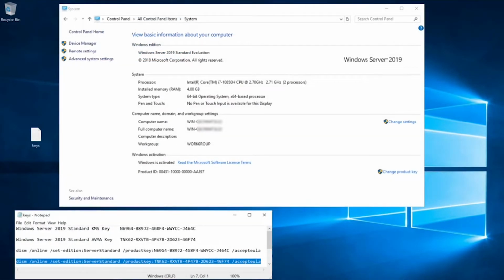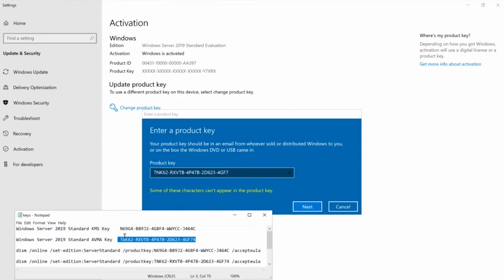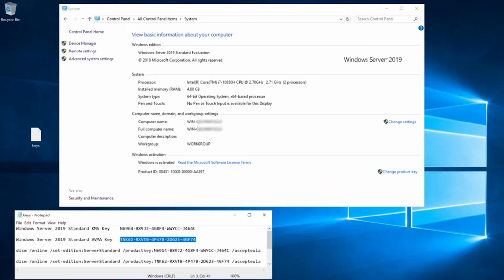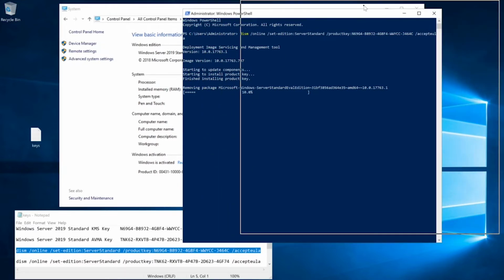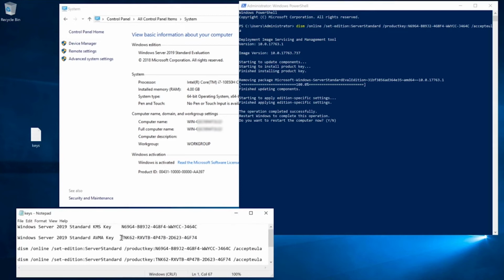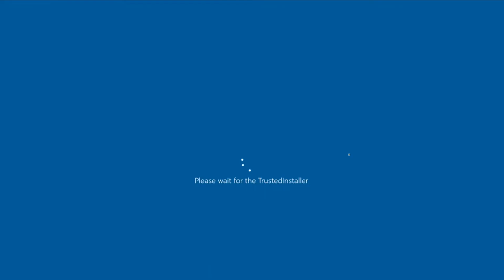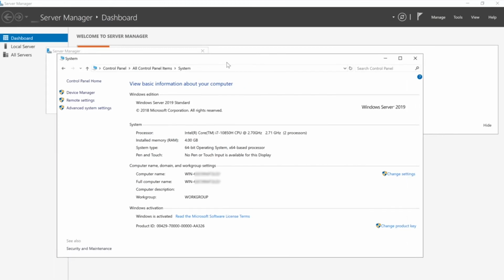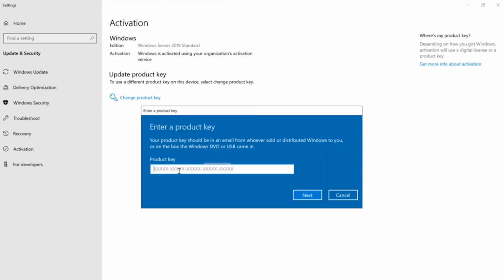Windows Product Key not working to Activate VM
This video will detail how to convert EVAL install of OS to licensed copy.

Note: Windows Server Core cannot be converted from EVAL. Also, the Active Directory role cannot be installed. It will prevent converting, so you have to remove the role, convert then reinstall the role.